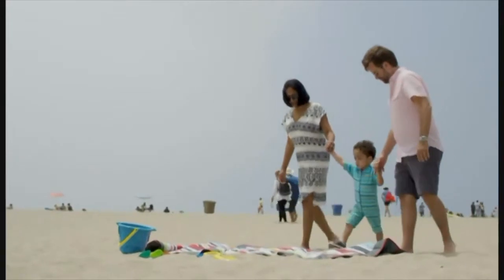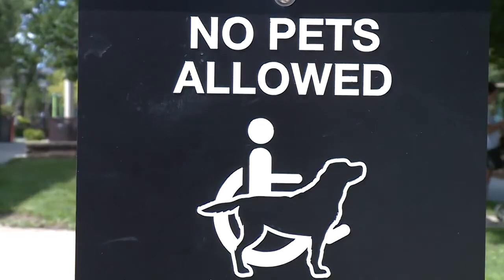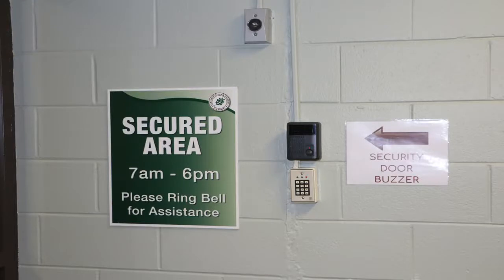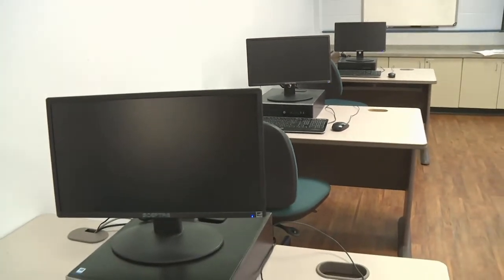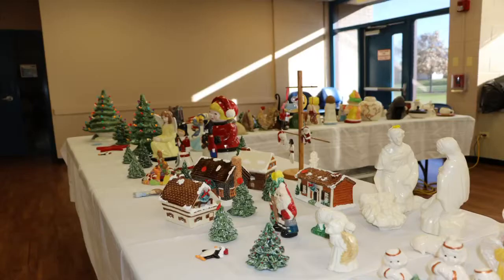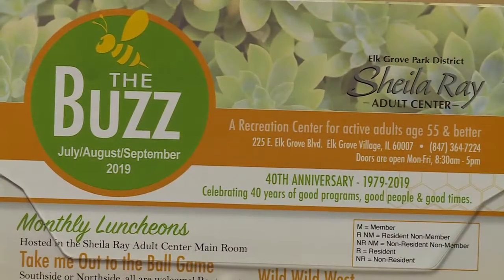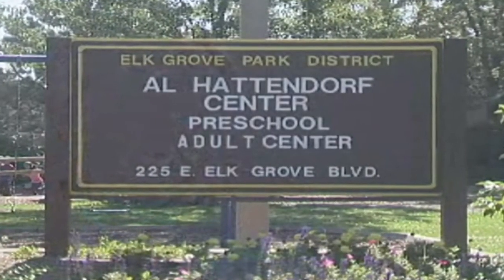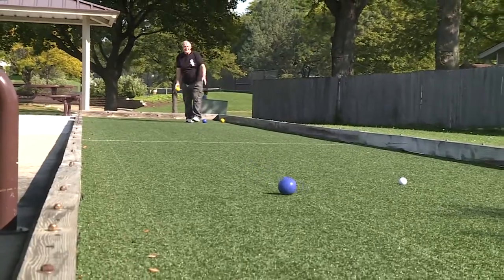A Walk in the Park - Al Hattendorf Center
Join host Diane Malinowski and learn about all the fun things that go on at the Elk Grove Park District Hattendorf Center.